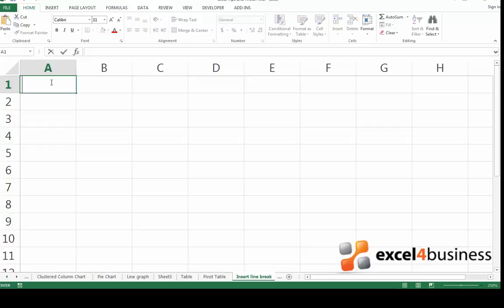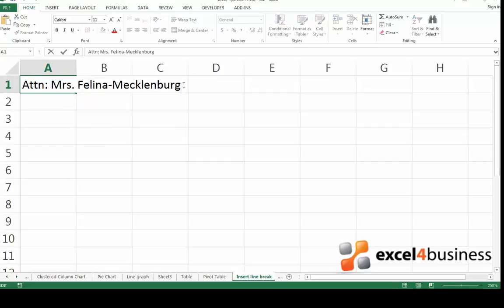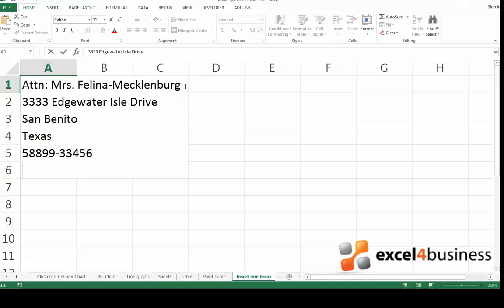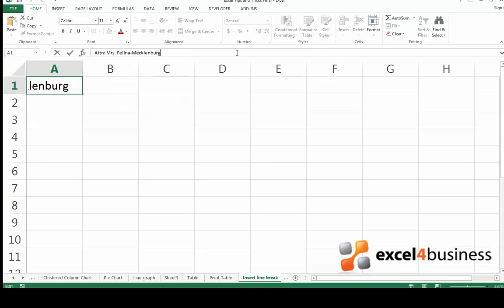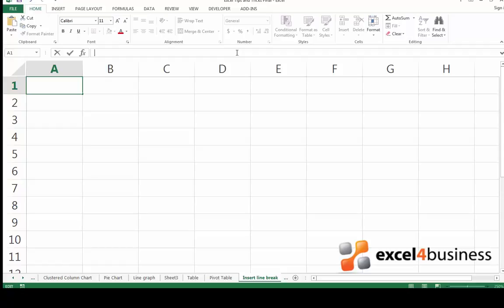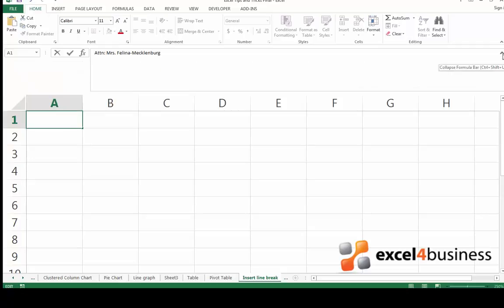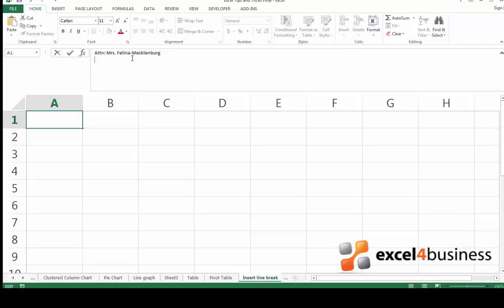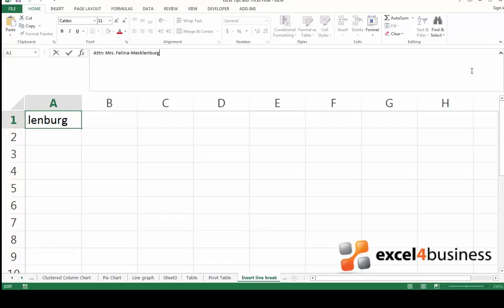How to Insert a Line Break in Excel 2013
In this video you'll learn how to insert line breaks in Excel.

Excel. Efficiently…